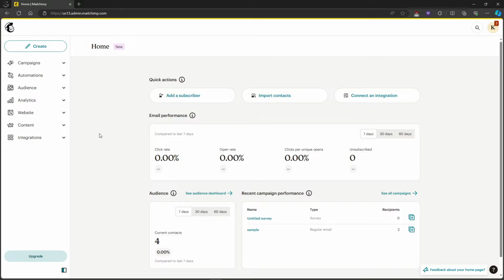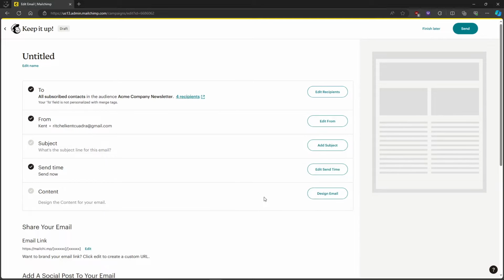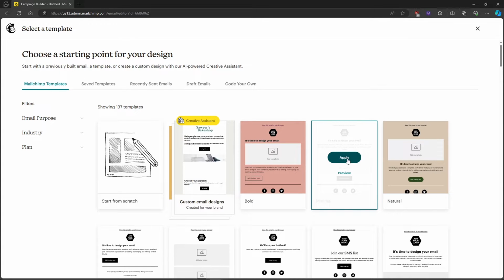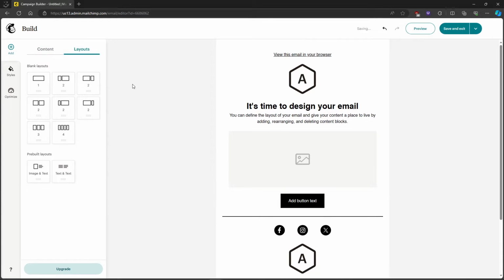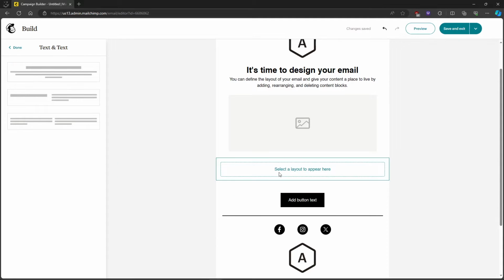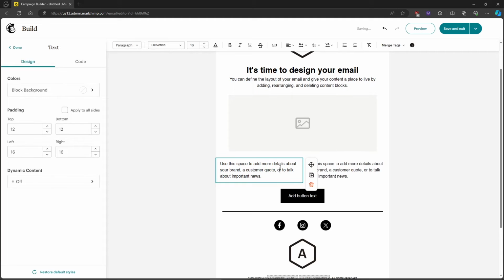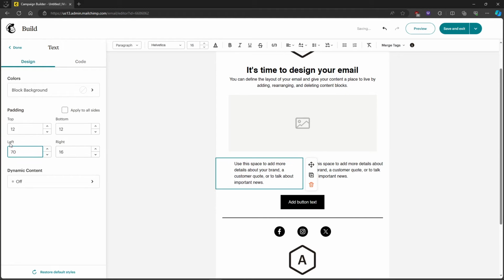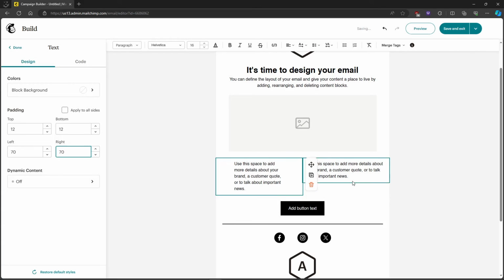How to Adjust Column Width in Mailchimp [QUICK GUIDE]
Let's take a look at how to adjust column width in Mailchimp.